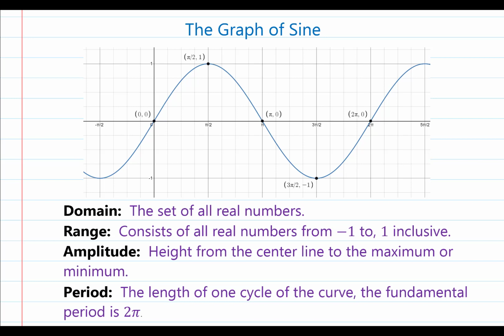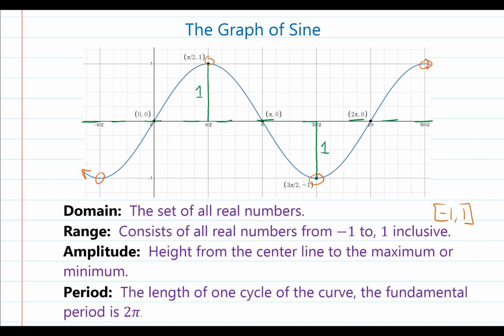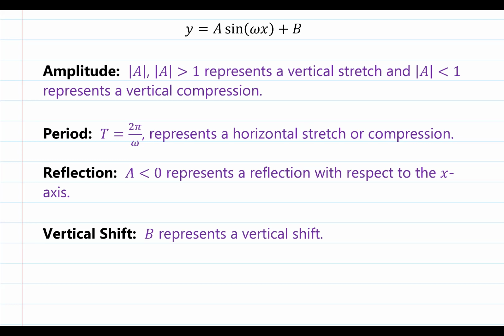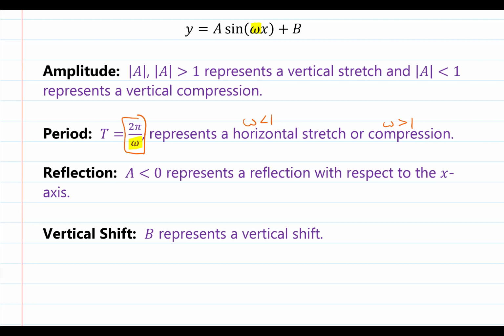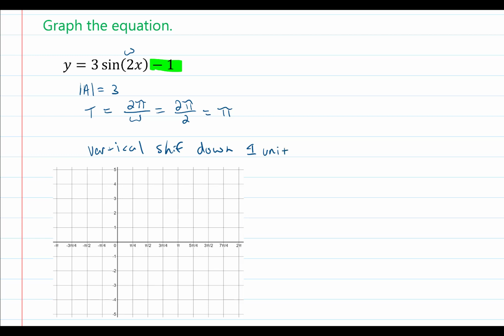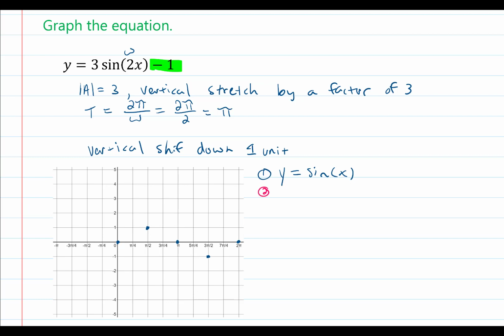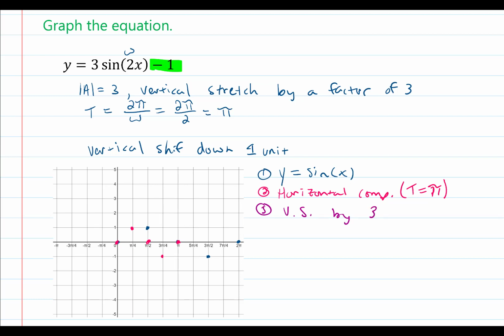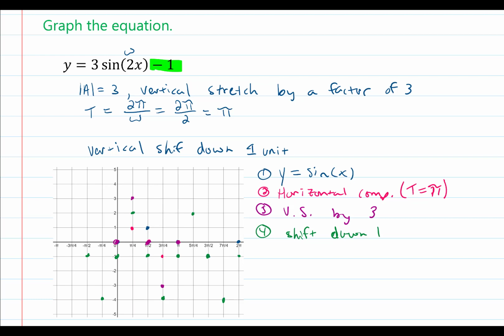Graph of Sine